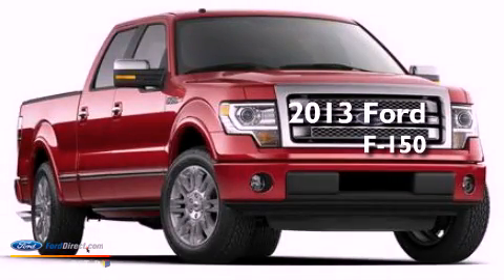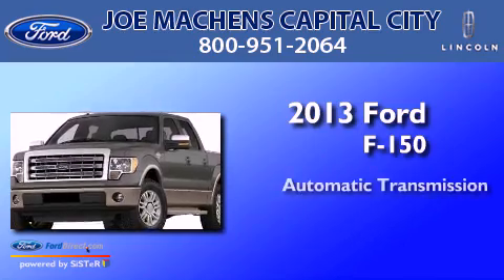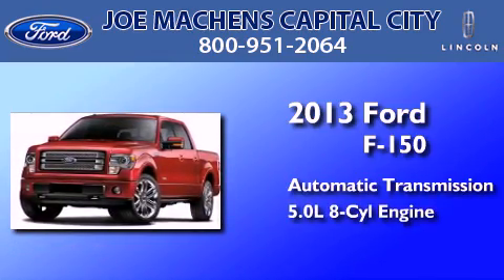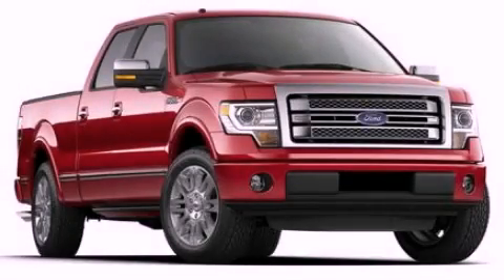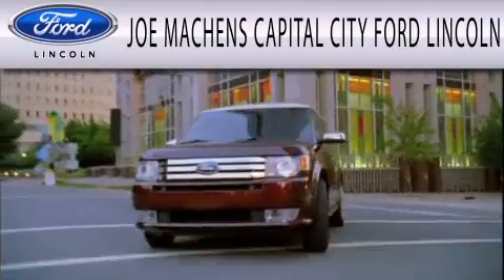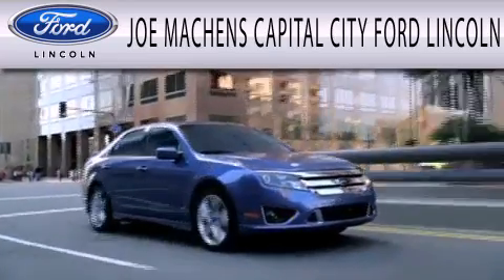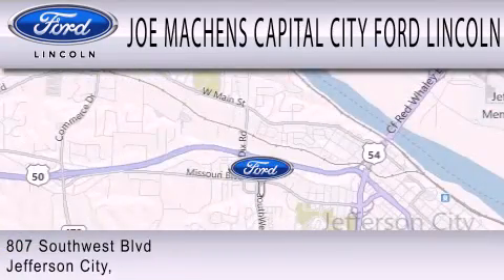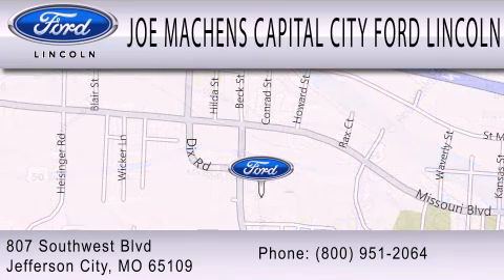2013 Ford F-150 Jefferson City MO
Year : 2013
 Make : Ford
 Model : F-150
 Engine : 5.0L V8 32V MPFI DOHC FLEXIBLE FUEL
 Trans . : 6-SPEED AUTOMATIC
 Exterior : PLATINUM

 Interior : PALE ADOBE
 Stock : 30933

 807 Southwest Blvd.